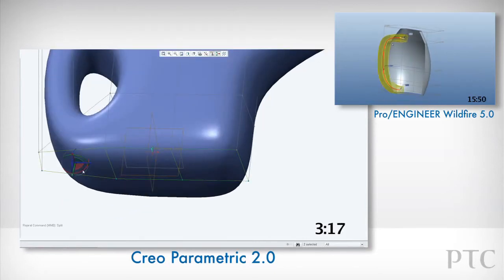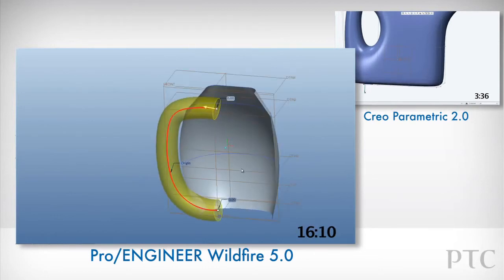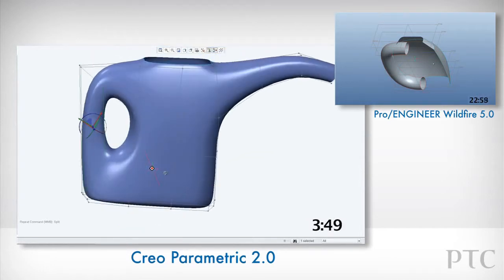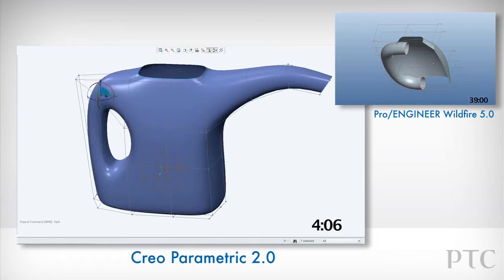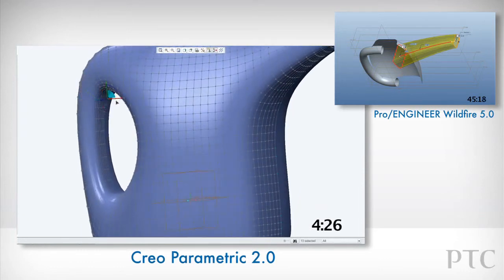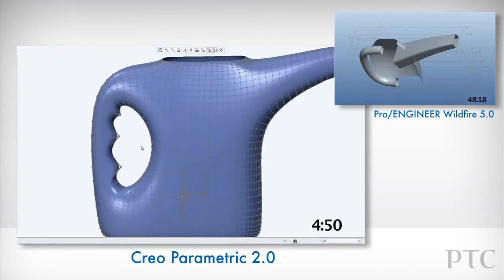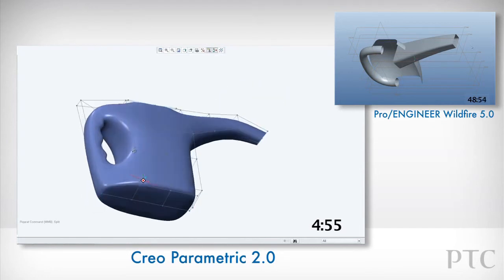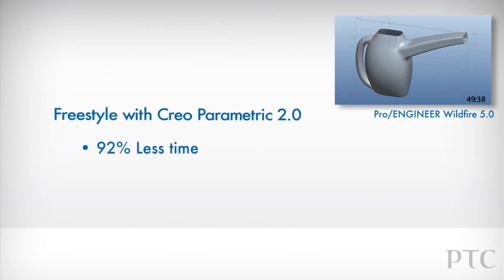Compare Freestyle in Creo Parametric and Pro ENGINEER PTC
Certified PTC Software Training